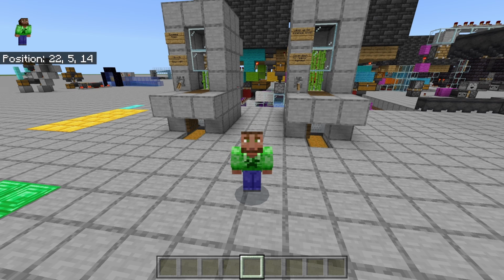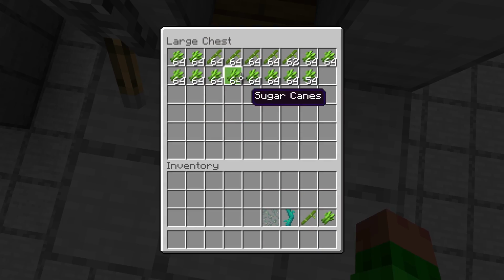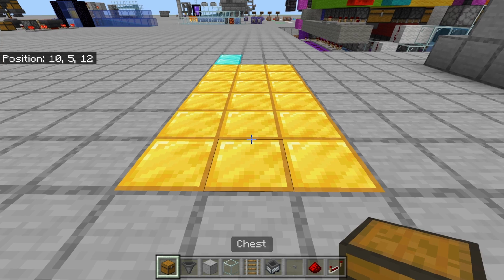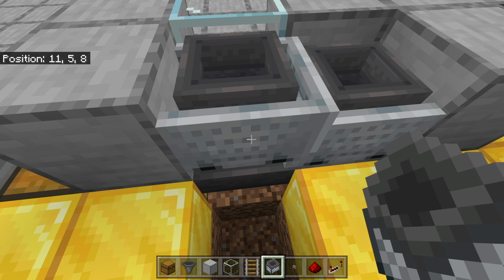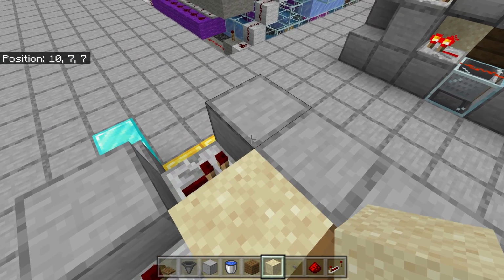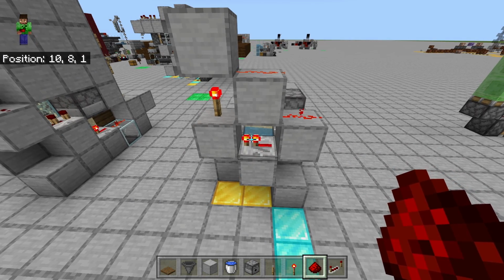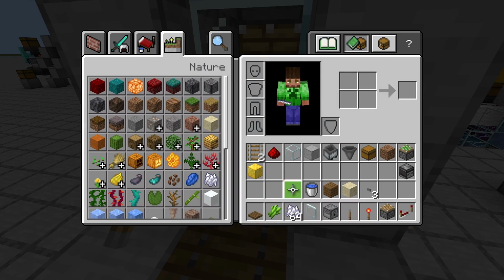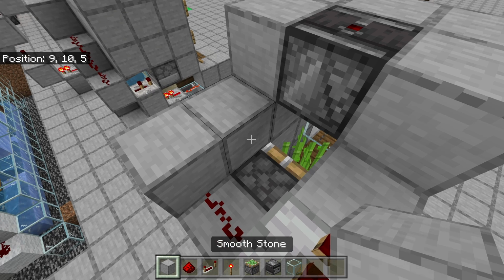Amazing Small Sugarcane and bamboo farm!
📝  Material List:

Material list for farm with non auto-harvest.

Solid blocks: 48 (redstone must beable to pass through them)
Redstone dust: 4
Repeaters: 4
Redstone torch: 1
Glass: 2
Glass pane: 2
Piston: 1
Wood Plank: 1
Trapdoors: 2
Sand: 1
Lever: 1
Dispenser: 1
Rail: 1
Hopper Minecarts: 2
Hoppers: 5
Chest: 2
Water bucket: 1
Temporary blocks: 10
Signs: 2
Bonemeal: As much as desired.
Material you want to harvest.

Additional blocks you will need if you are building farm with auto-harvest.

Observer: 2
Sticky piston: 1
Redstone dust: 3
Repeaters: 2
Redstone torch: 1
Glass: 1
Solid blocks: 1

Timestamps:
00:00 Intro
00:20 Farm overview
01:13 How the farms work
03:25 Start of tutorial
11:00 Testing non auto-harvesting farm
11:38 Start of auto-harvesting add on
13:40 Testing out auto-harvesting farm
14:06 Outro